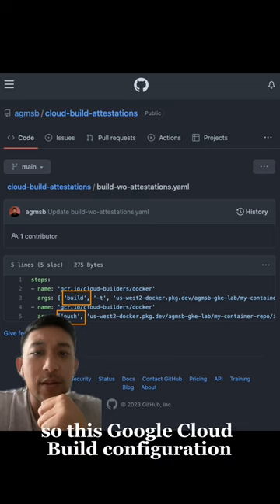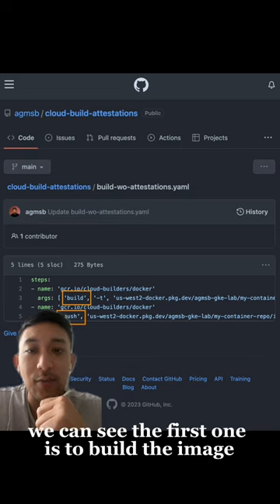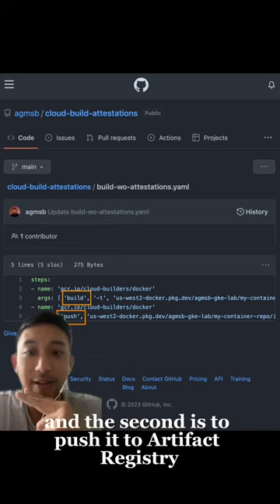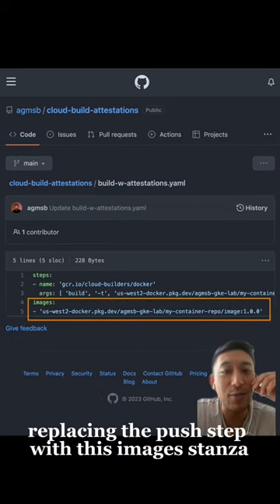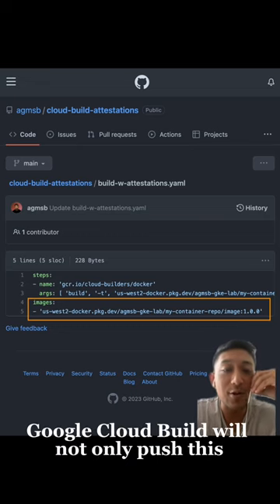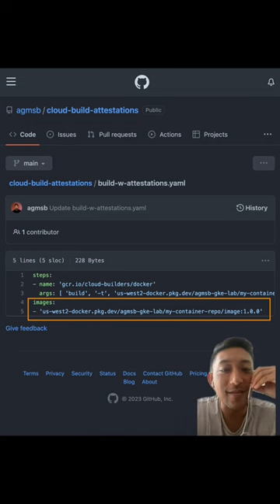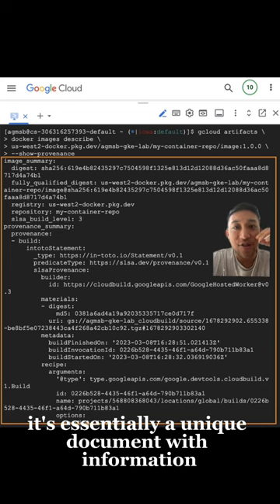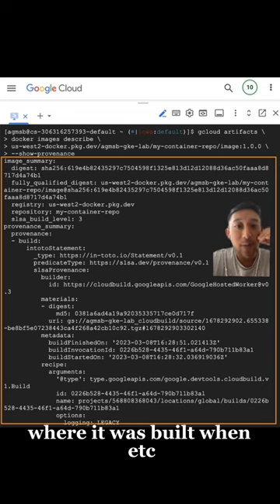Build provenance for containers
Want to ensure you built what you're running in Cloud Run and GKE? Build provenance is a collection of verifiable data about an artifact built-in Cloud Build. Watch along as Anthony shows you how to generate build provenance for container images built with the Cloud Build default pool.